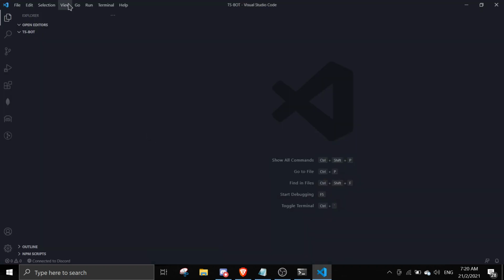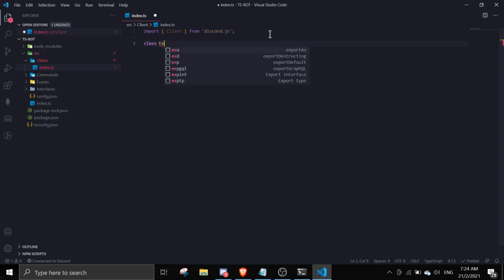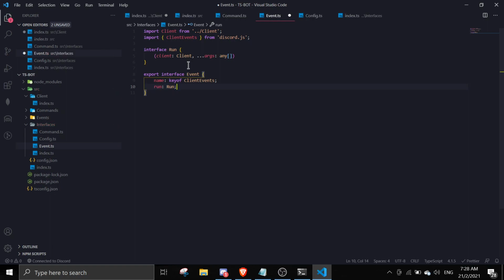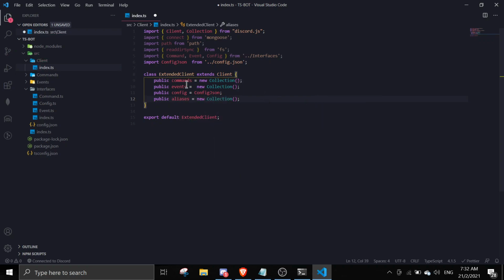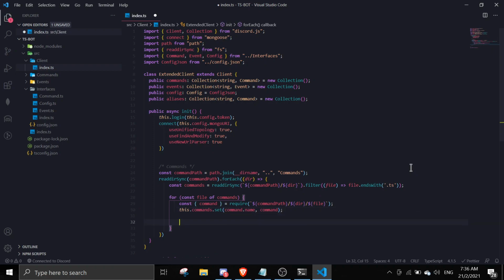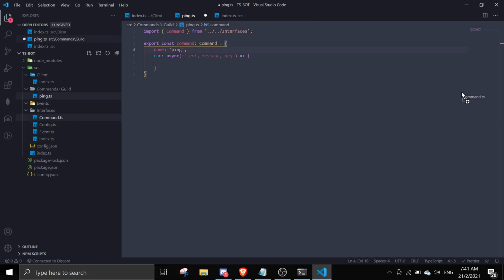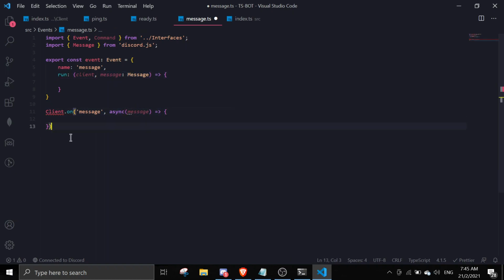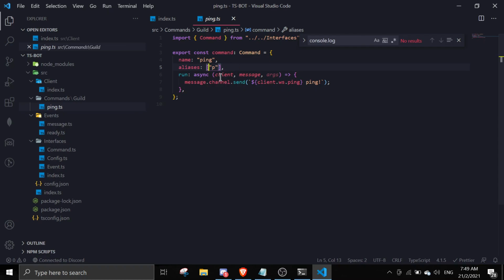#1 Command & Event Handler | discord.js typescript tutorials